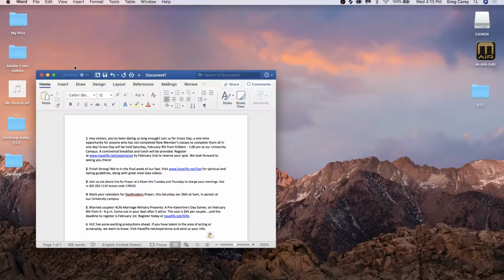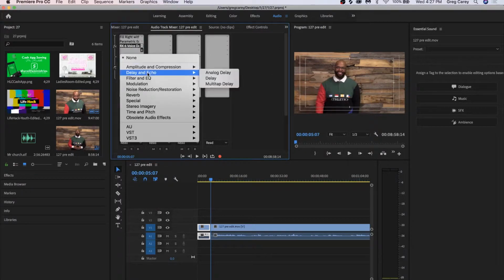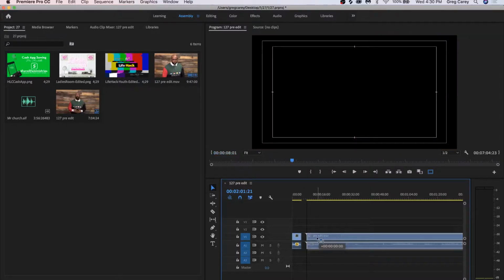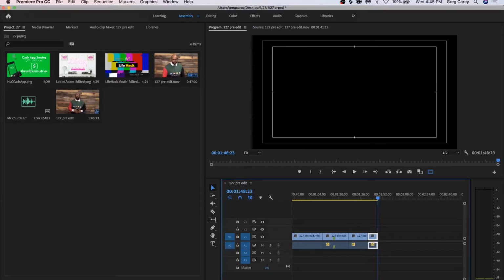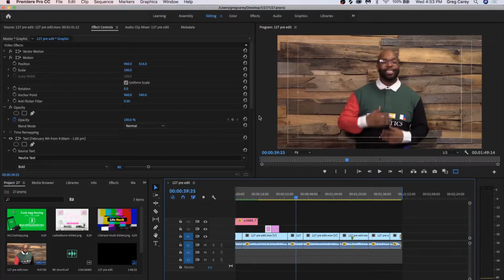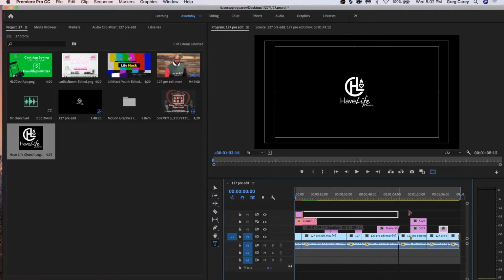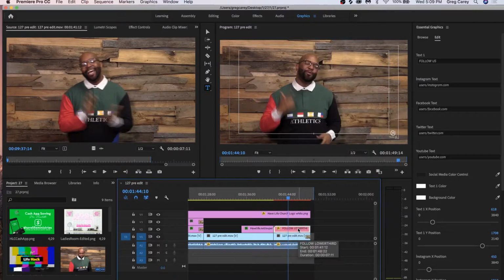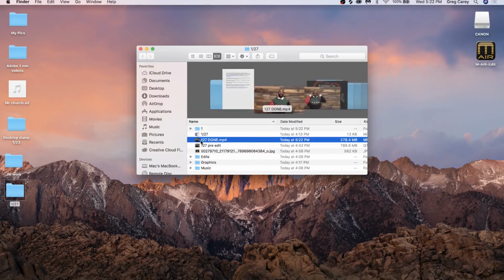How to edit church announcements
Hey, guys! This video is a long one, but I go over every step to editing church announcements. I think I covered everything in depth, lol. I really hope this helps someone!

Below, I will list some of the gear we use at Have Life Church.

Gear List:
Tripod:  3Pod V3AH Video Tripod

Camera: Canon XA15 Compact Full HD Camcorder

Lights: Neewer 3 Packs Dimmable Bi-Color 480 LED Video Light